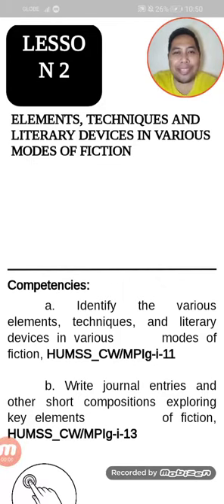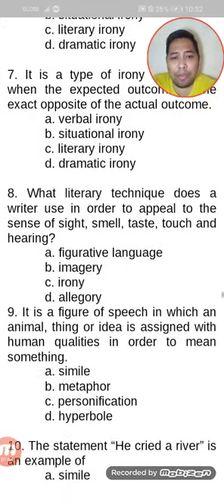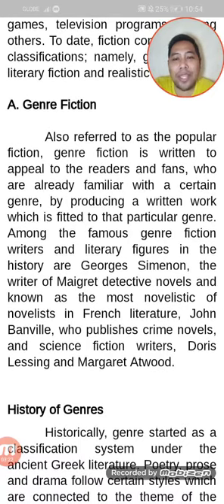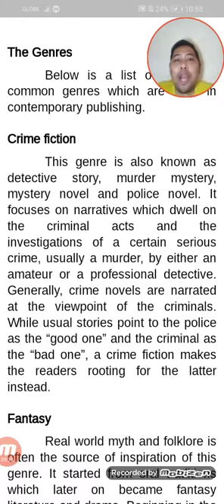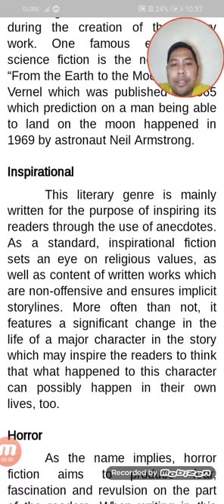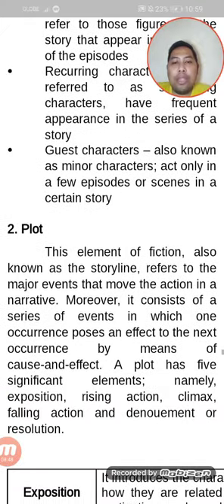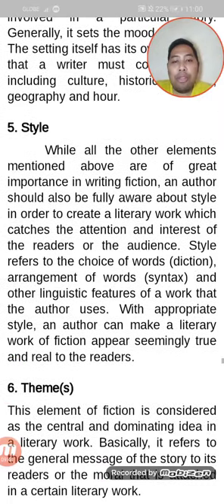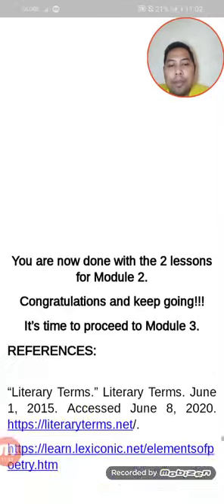SENIOR HIGH MODULES CREATIVE WRITING MODULE 2 LESSON 2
Runthrough